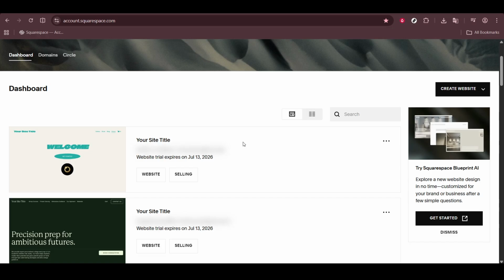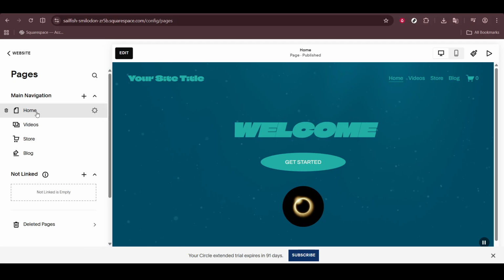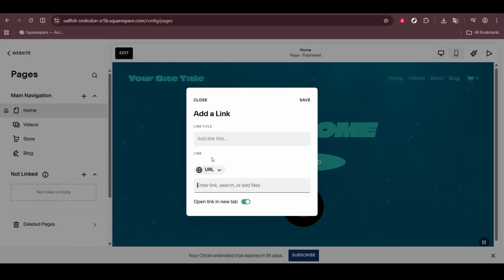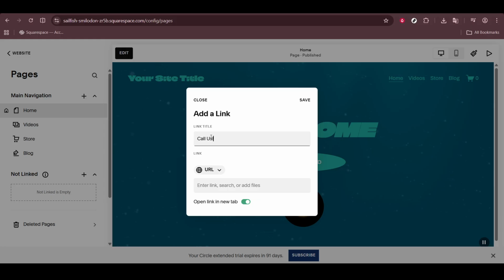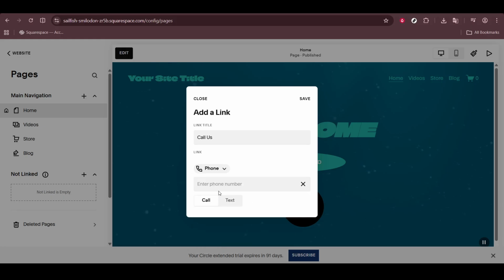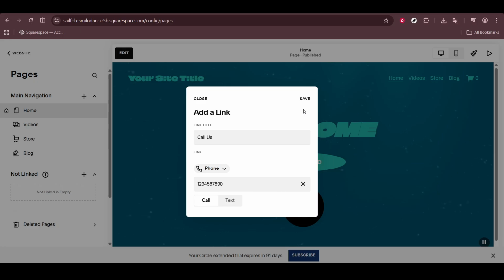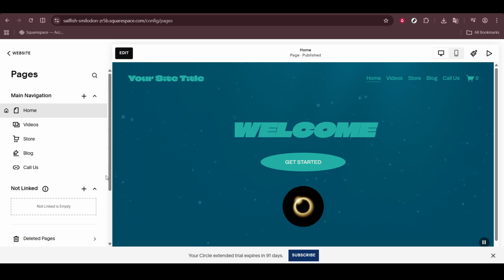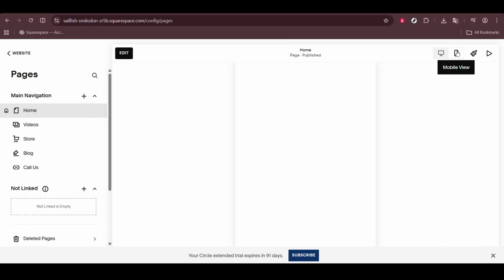How To Add A Click To Call Link Button In Squarespace [QUICK GUIDE]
How To Add A Click To Call Link Button In Squarespace